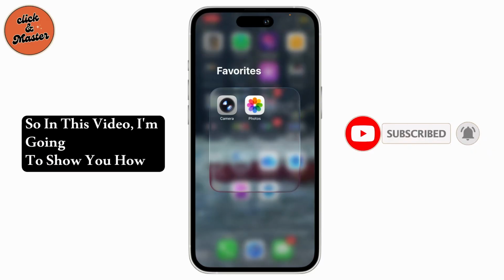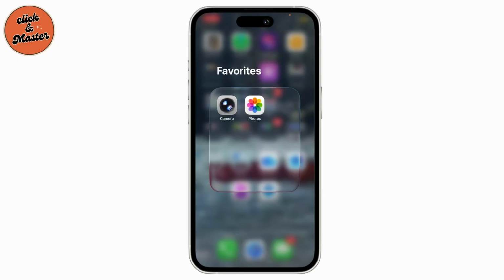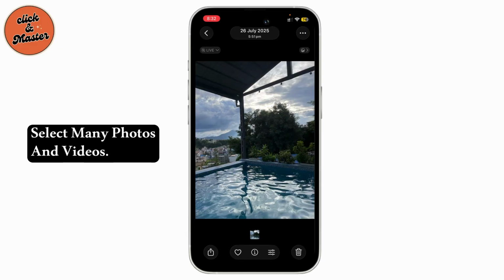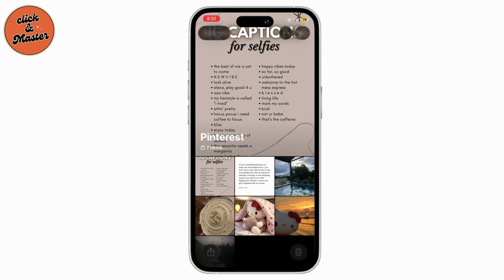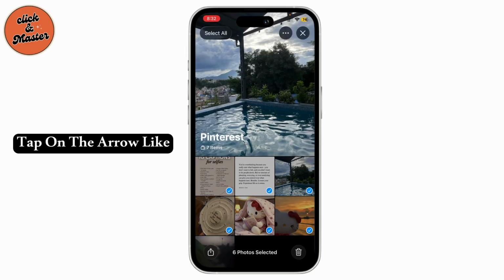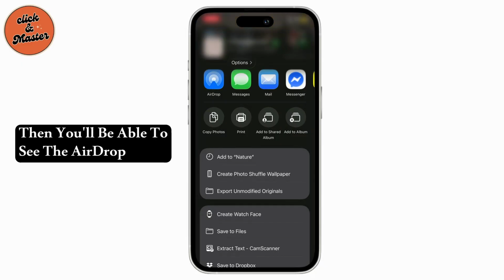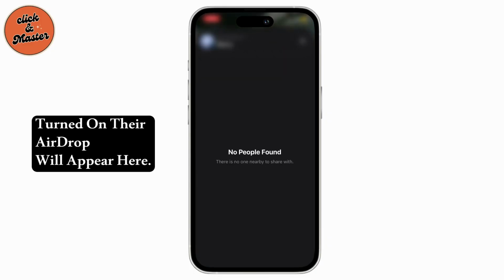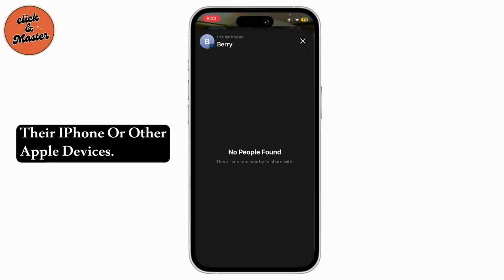How to Use Airdrop on iPhone ?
Welcome to our complete step-by-step guide on How to Use Airdrop on iPhone! If you want to quickly share photos, videos, contacts, or files between Apple devices, this video is for you. We’ll show you exactly how to use AirDrop on iPhone, how to turn on AirDrop, and how to send files from iPhone to iPhone easily. Whether you're sharing pictures with friends or transferring files to a Mac, these simple steps will help you use AirDrop smoothly and securely.

In this video, we will show:
How to turn on AirDrop on iPhone
How to send photos using AirDrop
How to share files from iPhone to iPhone
How to receive files with AirDrop
How to fix AirDrop not working on iPhone